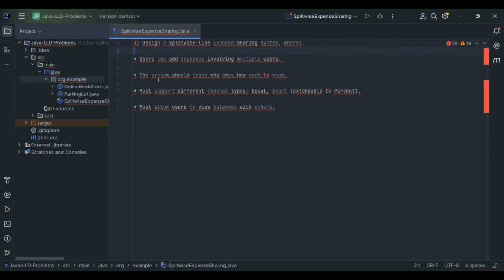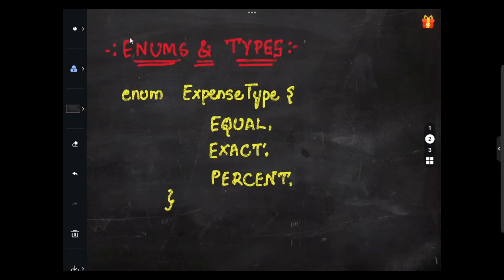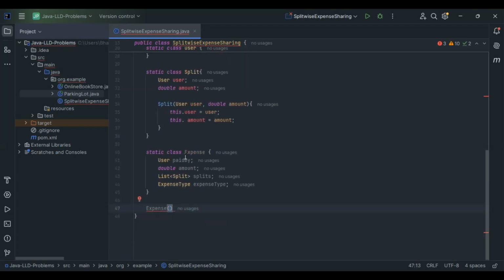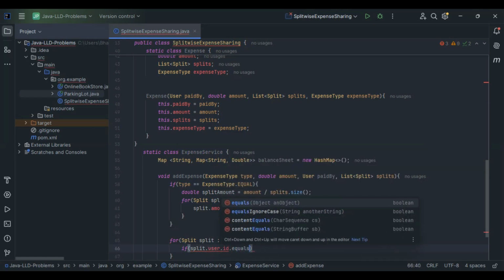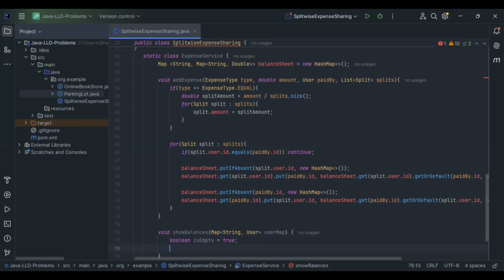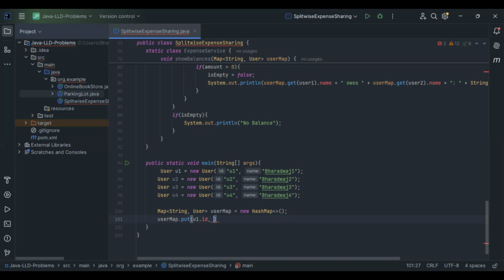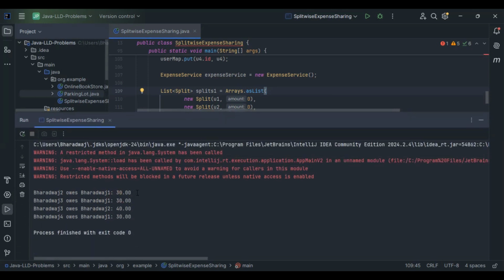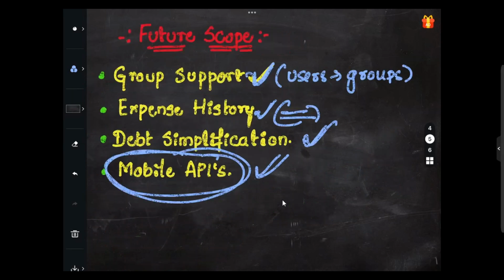3. Splitwise Expense Sharing System : System Design : JAVA